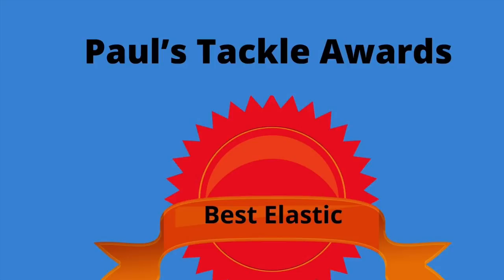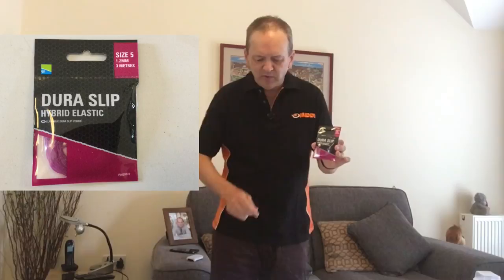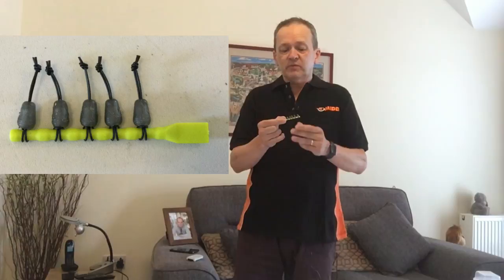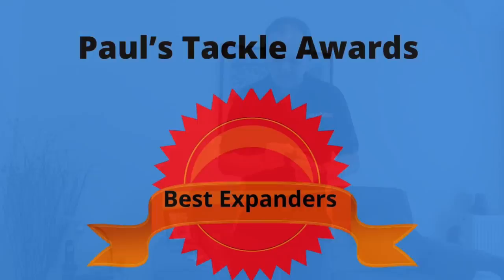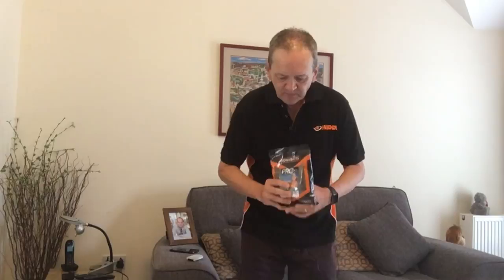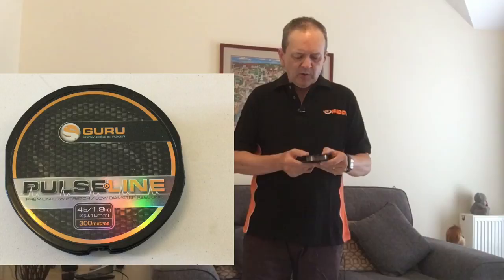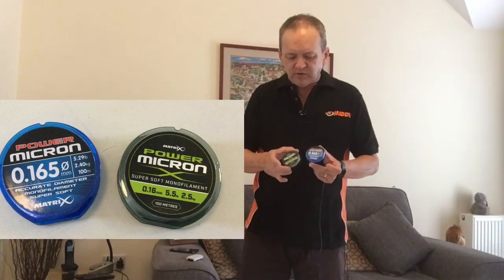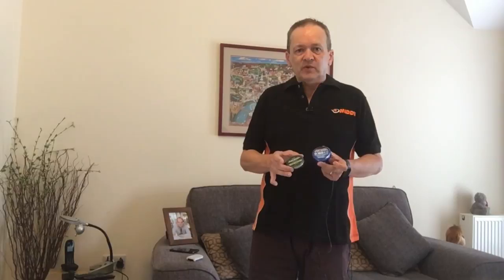Paul’s Tackle Reviews - Tackle Awards Best Products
In this video I look at various categories of Tackle and give my opinion on what is the best product. All categories are small items, everything under £10 to buy new.

Awards for:

Best elastic
Best micro pellets
Best Dacron connectors
Best expanders
Best paste
Best carp reel line
Best catapult
Best silvers reel line
Best pole line
Best accessory